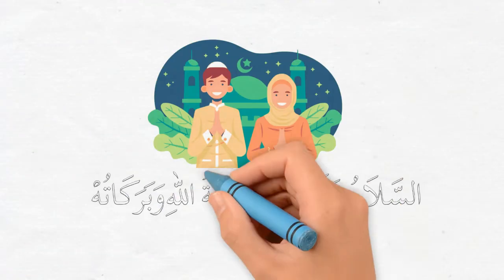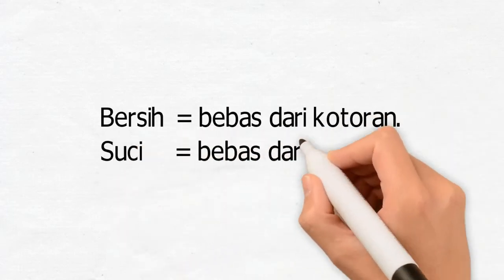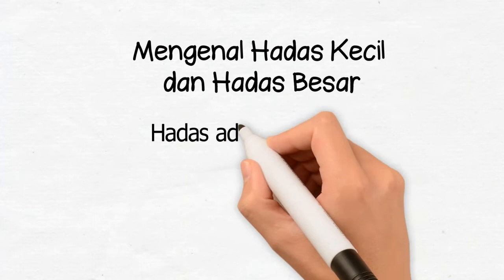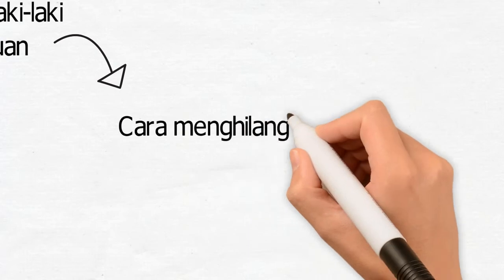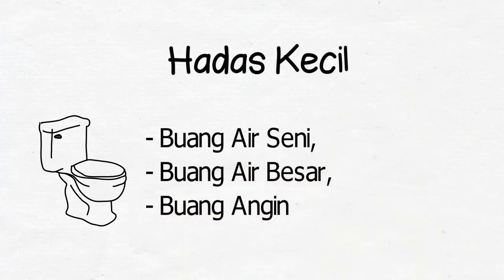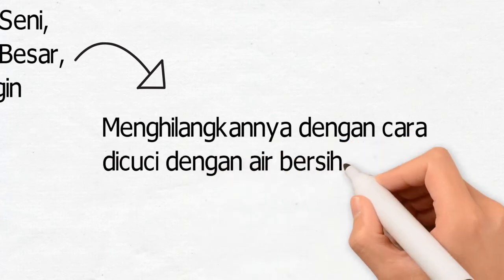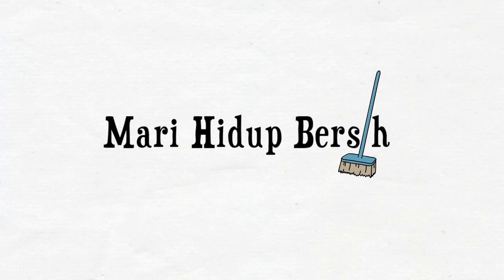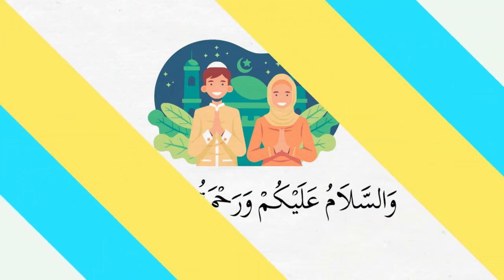MATERI PAI KELAS 4 TEMA 4 - ARTI BERSIH DAN SUCI # ARTI BERSIH DAN SUCI (SUBTEMA 1)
Mari kita belajar Materi PAI dan Budi Pekerti
Kurikulum 2013 dengan menyenangkan melalui video pembelajaran animasi whiteboard (White Board Animation).

Editor : Lisanto, S.Pd.I
Materi : Vera Andriana, S.Pd.